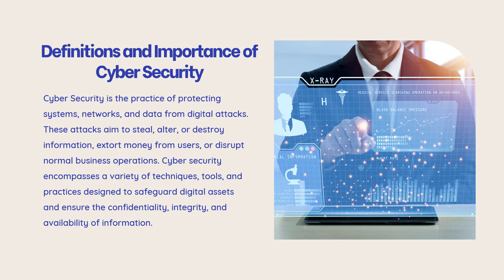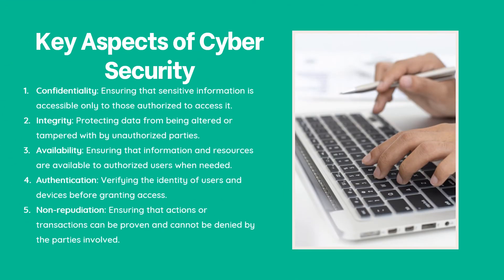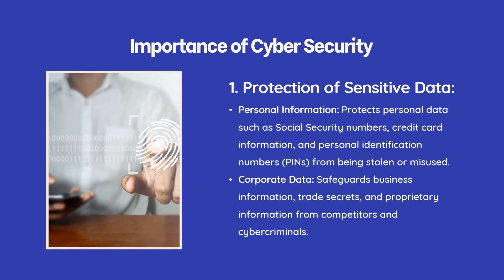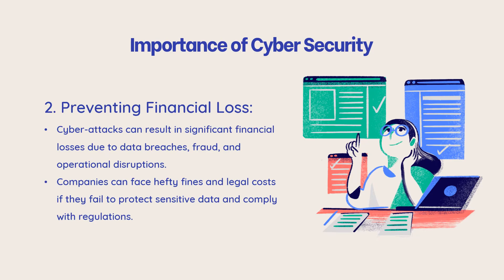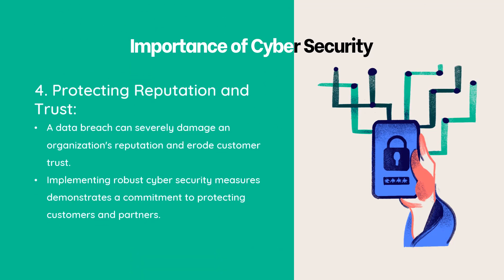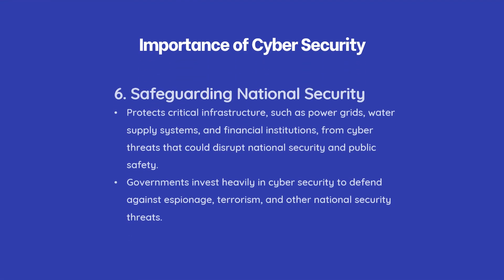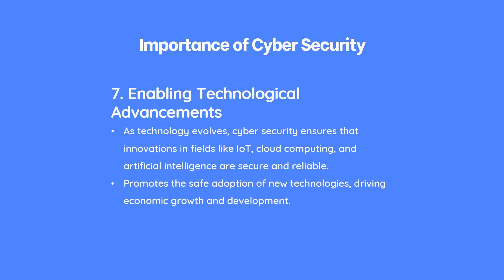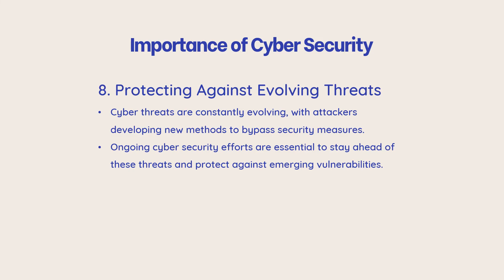Introduction to Cybersecurity: Protecting the Digital World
🔐 Cybersecurity is the practice of protecting computers, networks, and data from unauthorized access, attacks, or damage.

In today’s digital age, cyber threats are everywhere — from phishing scams and malware to identity theft and data breaches. 🚨

Why is Cybersecurity Important?
✅ Protects personal data & privacy
✅ Secures businesses from financial loss
✅ Safeguards national security & critical infrastructure

In short: Cybersecurity = Digital Safety. 🌐